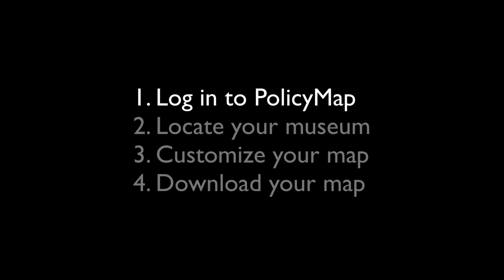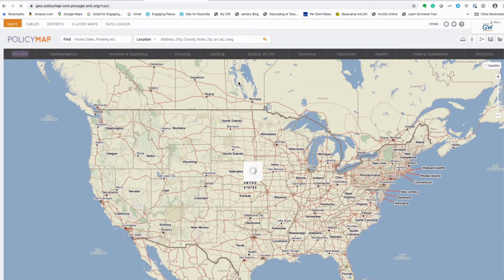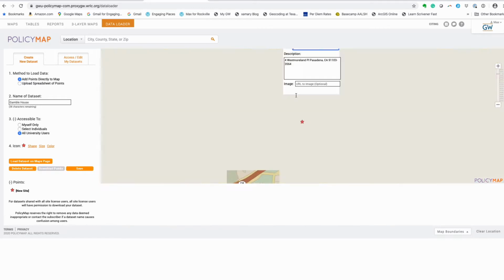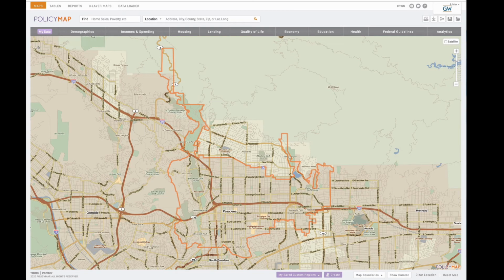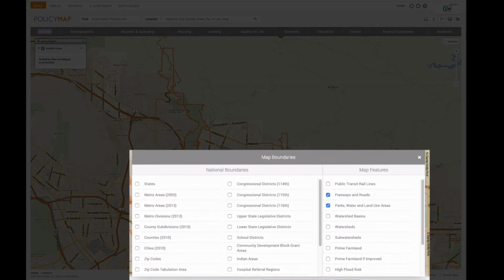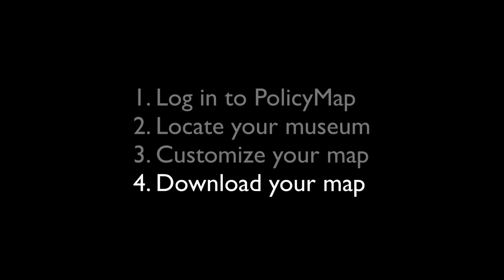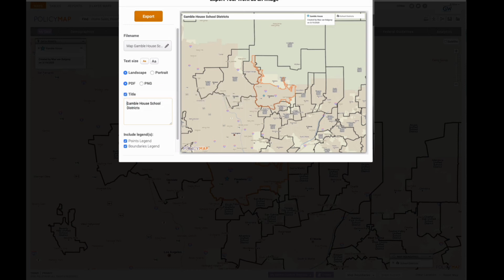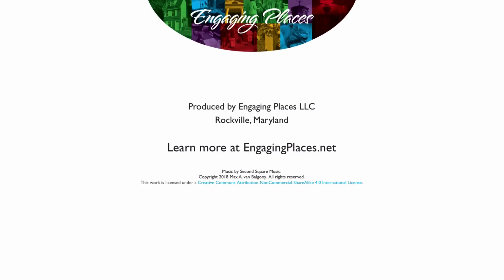Creating A Map in PolicyMap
For museum studies students at George Washington University, this video explains how to log in, locate a museum, customize a map, and export a map as an image in PolicyMap.